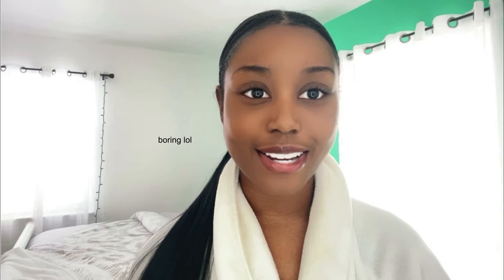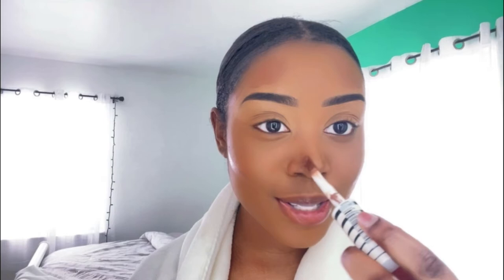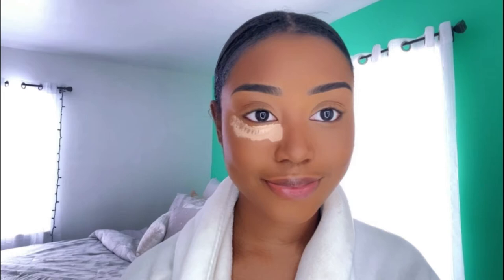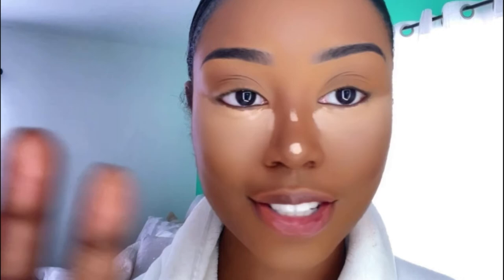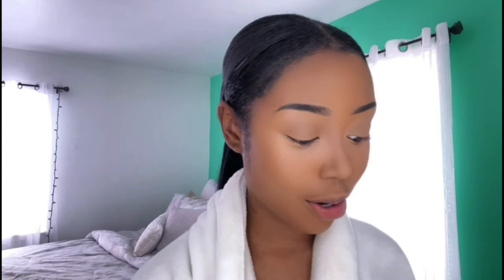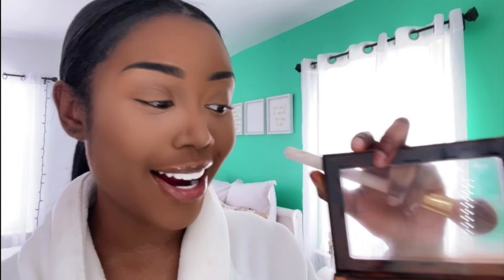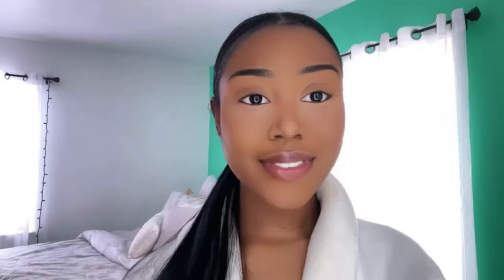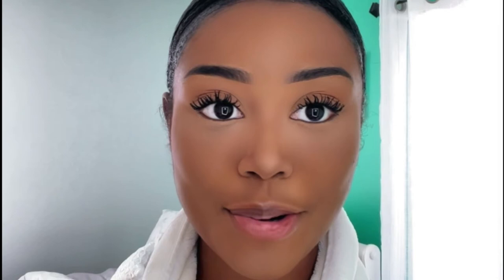GET READY WITH ME ✰ EASY AND GLOWING SOFT GLAM MAKEUP + OUTFIT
hey, i'm back with another video! ...and it's a gwrm??!!

thanks for tuning in to my everyday soft glam makeup tutorial and mini chit-chat get ready with me, hope you enjoy :)

shades for reference:
foundation: maybelline super stay liquid foundation, 340
highlight shade: covergirl trublend undercover concealer, golden natural
contour shade: covergirl trublend undercover concealer, toasted almond
setting powders: dermablend loose power, warm saffron & laura mercier setting power, original